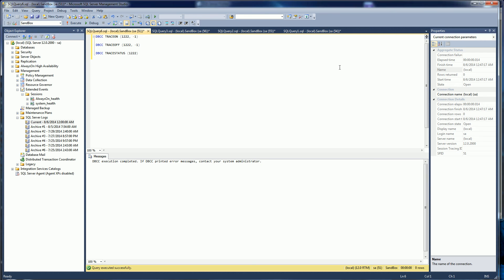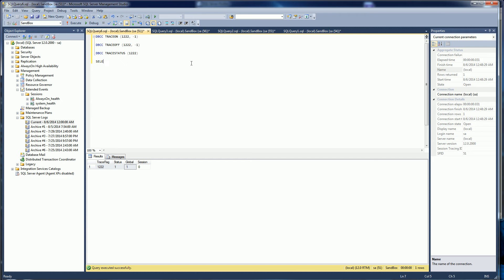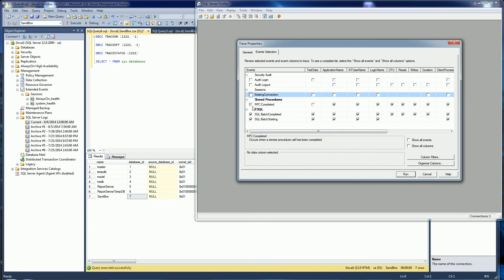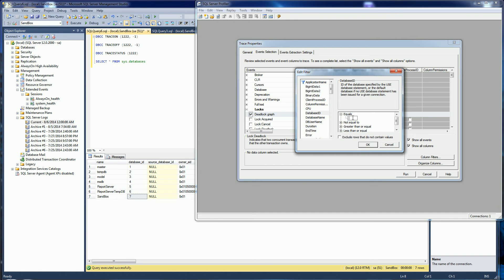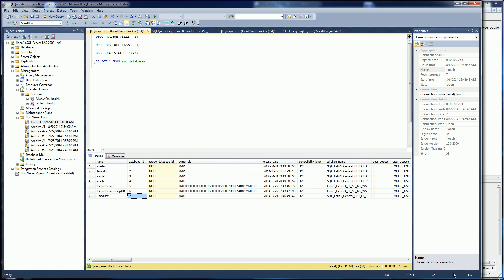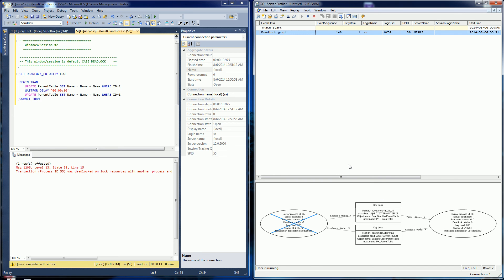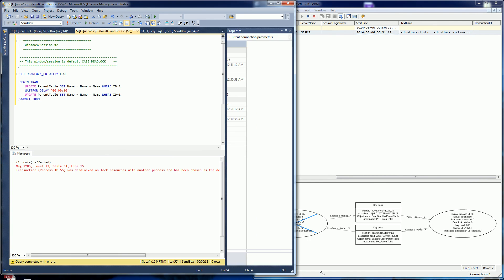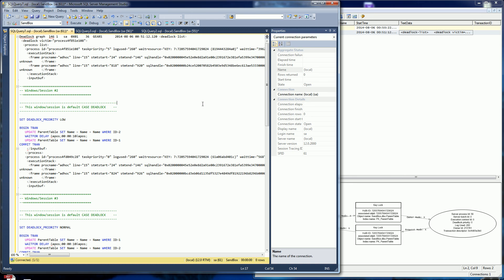MSSQL - How to Trace Deadlock Using SQL Profiler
Below is the Code from the Video for Tracing Deadlock with
SQL Server Profiler

-- DEAD LOCK QUERY for EXTENDED EVENTS
DBCC TRACEON (1222,-1)

SELECT
   DATEADD(mi, DATEDIFF(mi, GETUTCDATE(), CURRENT_TIMESTAMP), DeadlockEventXML.value('(event/@timestamp)[1]', 'datetime2')) AS [EventTime],
   DeadlockEventXML.value('(//process[@id[//victim-list/victimProcess[1]/@id]]/@hostname)[1]', 'nvarchar(max)') AS HostName,
   DeadlockEventXML.value('(//process[@id[//victim-list/victimProcess[1]/@id]]/@clientapp)[1]', 'nvarchar(max)') AS ClientApp,
   DB_NAME(DeadlockEventXML.value('(//process[@id[//victim-list/victimProcess[1]/@id]]/@currentdb)[1]', 'nvarchar(max)')) AS [DatabaseName],
   DeadlockEventXML.value('(//process[@id[//victim-list/victimProcess[1]/@id]]/@transactionname)[1]', 'nvarchar(max)') AS VictimTransactionName,
   DeadlockEventXML.value('(//process[@id[//victim-list/victimProcess[1]/@id]]/@isolationlevel)[1]', 'nvarchar(max)') AS IsolationLevel,
   DeadlockEventXML.query('(event/data[@name="xml_report"]/value/deadlock)[1]') AS DeadLockGraph,
   DeadlockEventXML
FROM
   SELECT
      XEvent.query('.') AS DeadlockEventXML,
   Data.TargetData
   FROM
      SELECT
      CAST(target_data AS XML) AS TargetData
   FROM sys.dm_xe_session_targets st
   JOIN sys.dm_xe_sessions s ON s.address = st.event_session_address
   WHERE s.name = 'system_health' AND
         st.target_name = 'ring_buffer'
   ) AS Data
   CROSS APPLY TargetData.nodes('RingBufferTarget/event[@name="xml_deadlock_report"]') AS XEventData(XEvent)
) AS DeadlockInfo

-- Windows/Session #1
SELECT @@SPID

IF EXISTS (SELECT 1 FROM sys.tables WHERE name = 'ParentTable')
   DROP TABLE [ParentTable]

CREATE TABLE [ParentTable]
 [Id]          [int] IDENTITY(1,1) NOT NULL,
 [Name]        [varchar](100) NULL,
 [Value]       [varchar](100) NULL,
 [DateChanged] [datetime] DEFAULT(GETDATE()) NULL,
 CONSTRAINT [PK_ParentTable] PRIMARY KEY CLUSTERED ([Id] ASC)

IF EXISTS (SELECT 1 FROM sys.tables WHERE name = 'ChildTable')
   DROP TABLE [ChildTable]

CREATE TABLE [ChildTable]
 [Name]        [varchar](100) NULL,
 [Value]       [varchar](100) NULL,
 CONSTRAINT [PK_ChildTable] PRIMARY KEY CLUSTERED ([Id] ASC)

INSERT INTO [ParentTable](Name, Value)
SELECT 'Name1', 'Value1'
UNION ALL
SELECT 'Name2', 'Value2'
UNION ALL
SELECT 'Name3', 'Value3'

INSERT INTO [ChildTable](Name, Value)
SELECT 'Name1', 'Value1'
UNION ALL
SELECT 'Name2', 'Value2'
UNION ALL
SELECT 'Name3', 'Value3'

SELECT * FROM ParentTable
SELECT * FROM ChildTable

-- This window/session is default CASE DEADLOCK    --

SET DEADLOCK_PRIORITY LOW

BEGIN TRAN
   UPDATE ParentTable SET Name = Name + Name WHERE ID=2
   WAITFOR DELAY '00:00:10'
   UPDATE ParentTable SET Name = Name + Name WHERE ID=1
COMMIT TRAN

SET DEADLOCK_PRIORITY NORMAL

BEGIN TRAN
   WAITFOR DELAY '00:00:10'
COMMIT TRAN